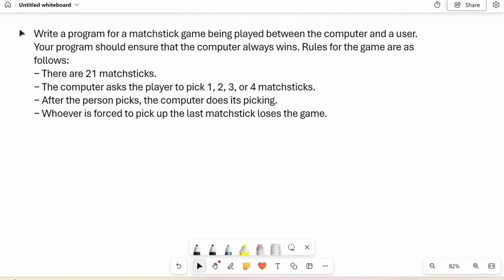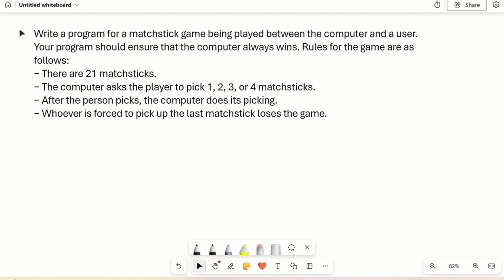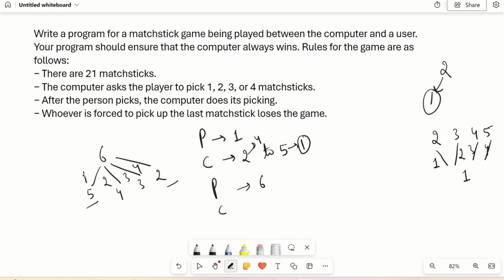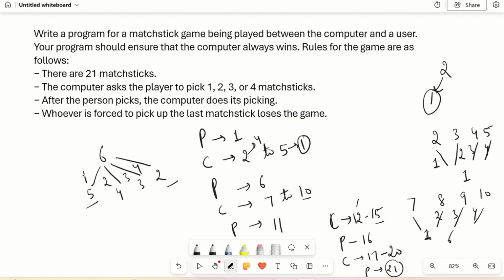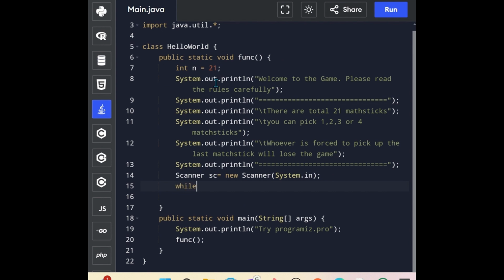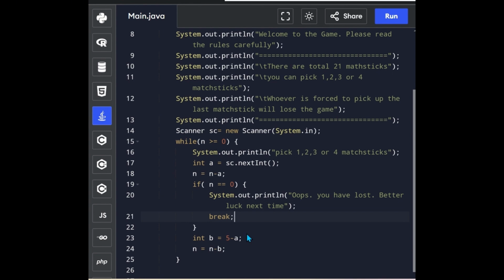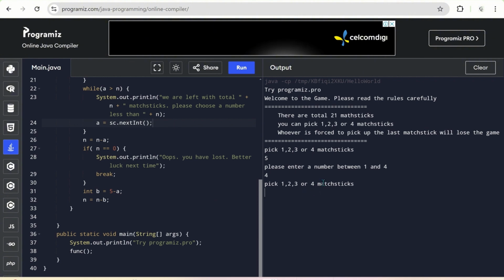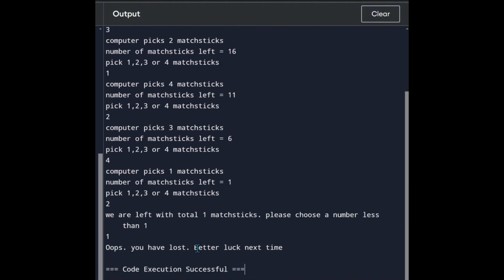21 Matchsticks Problem in Java | Interview Puzzle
Write a program for a matchstick game being played between the computer and a user. Your program should ensure that the computer always wins. Rules for the game are as follows:
− There are 21 matchsticks.
− The computer asks the player to pick 1, 2, 3, or 4 matchsticks.
− After the person picks, the computer does its picking.
− Whoever is forced to pick up the last matchstick loses the game.